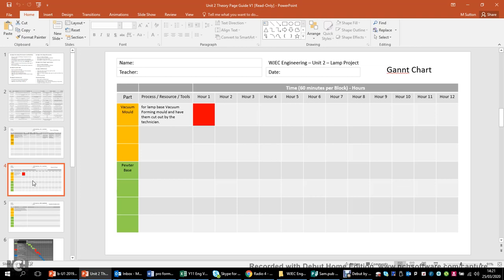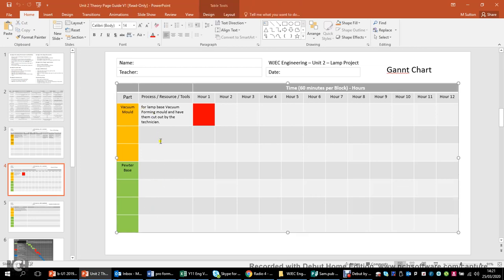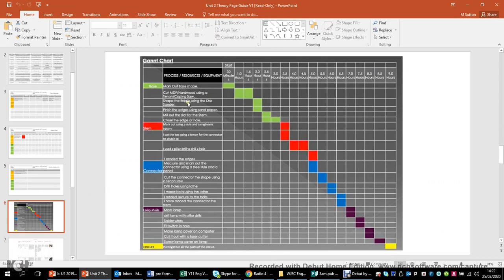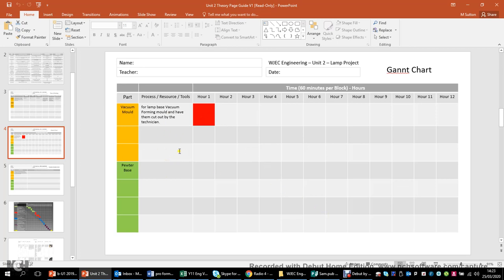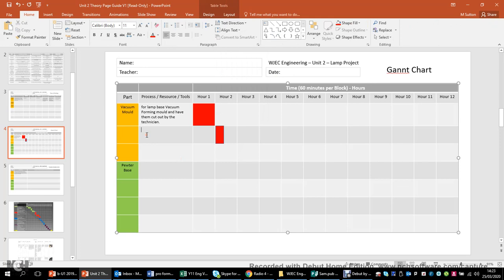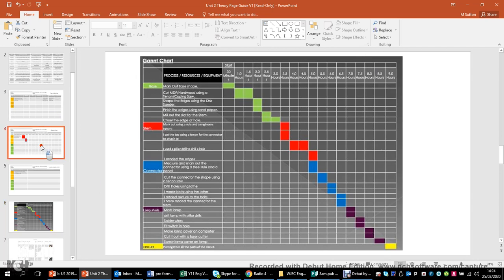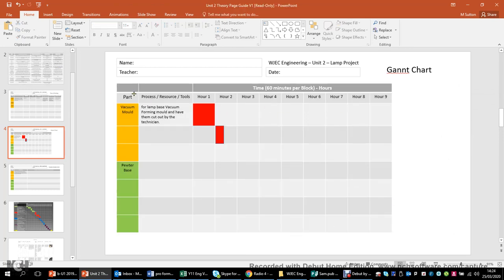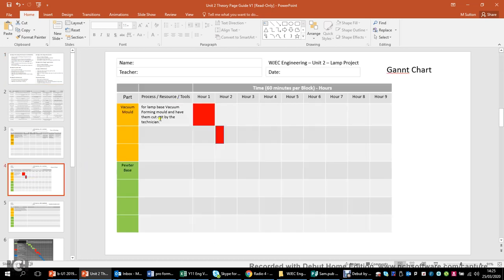Y11 Engineering Xtra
Extra help with the Gannt Chart guys. :)